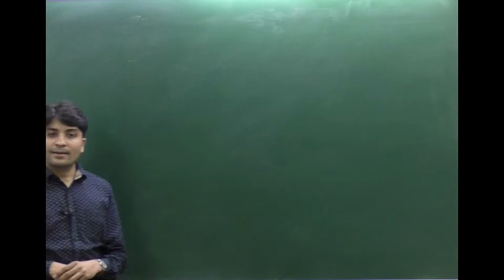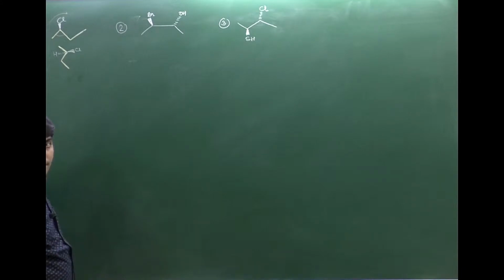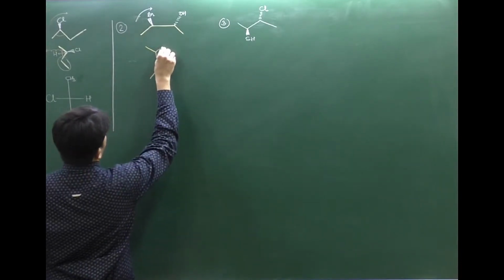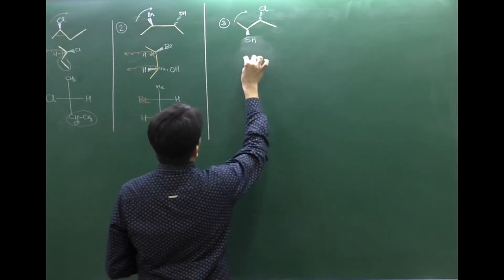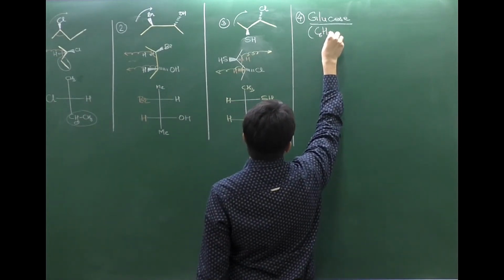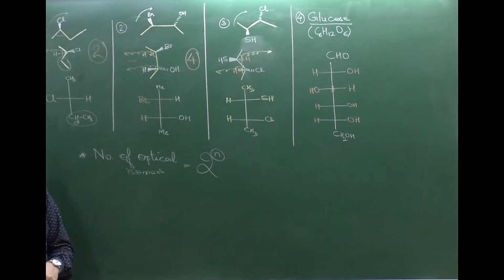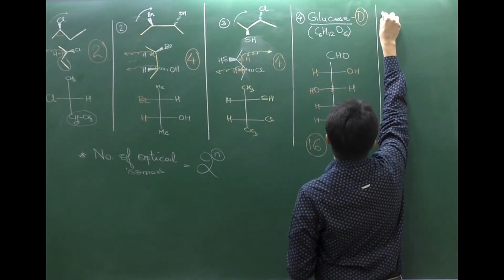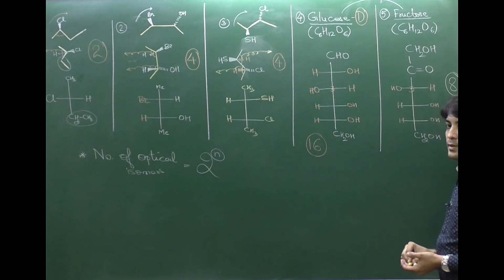LEC 10 : HOW TO CONVERT WEDGE TO FISCHER PROJECTION? | XII HALOALKANES AND HALOARENES